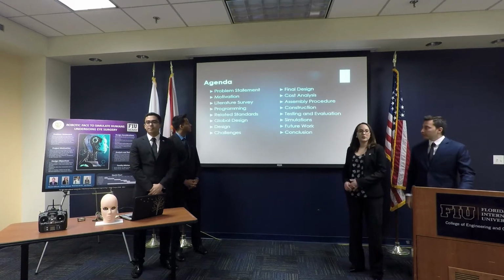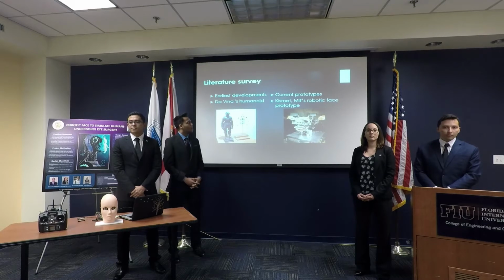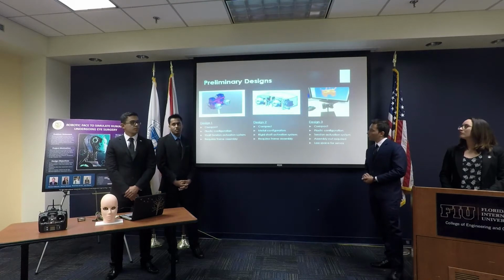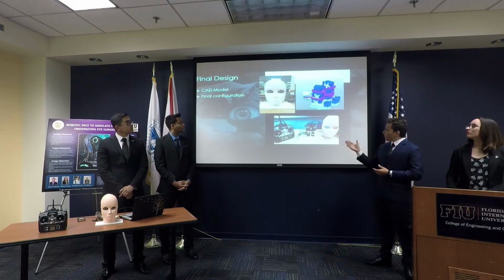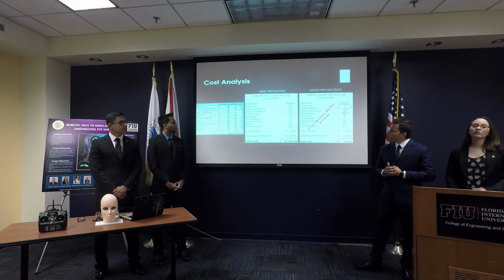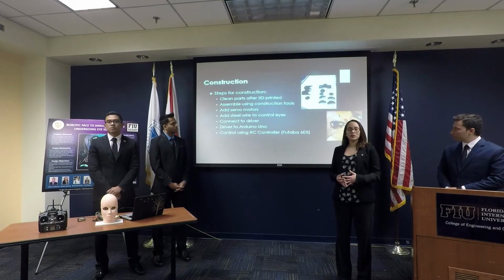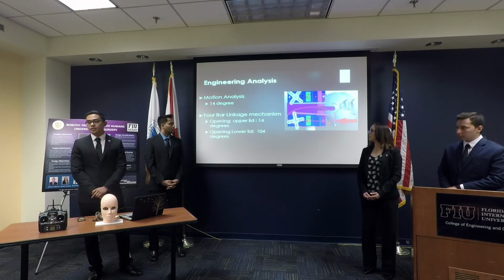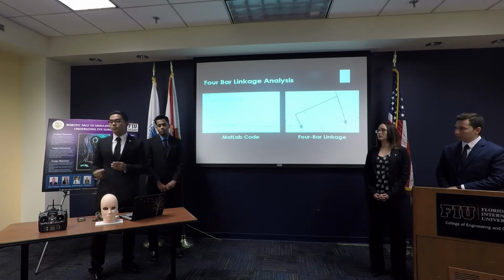SD Team 9: Robotic Face to Simulate Humans Undergoing Eye Surgery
Luis Ramos, Steven Valencia, Shawnak Verma, Karina Zornoza

Senior Design Project class team presentations to the Industrial Advisory Board (IAB) and departmental faculty at the IAB Meeting of Spring 2017 held on April 18 and 20, 2017.

Video was processed by Marcos Alonso.